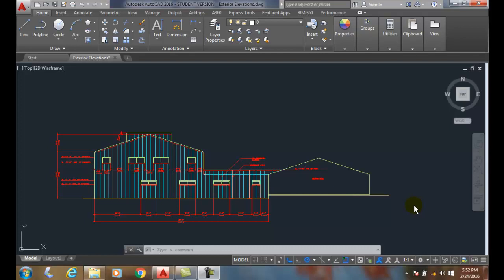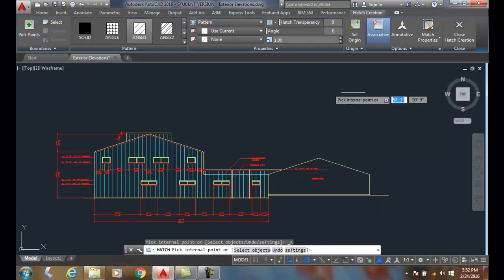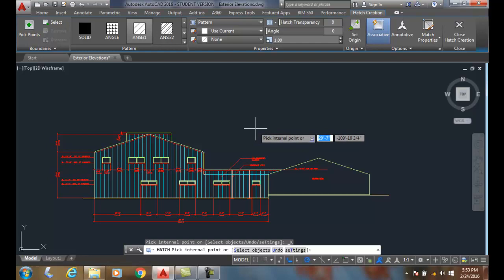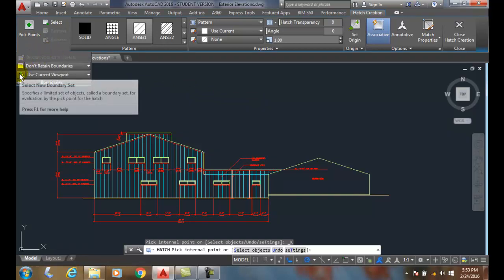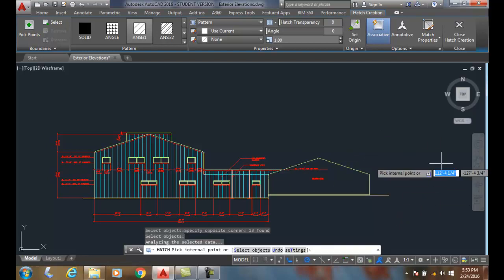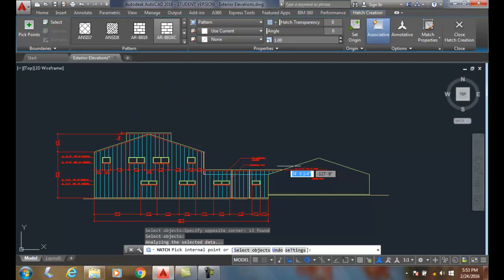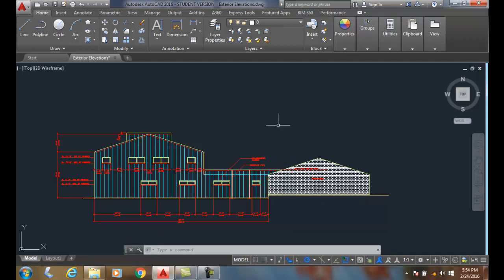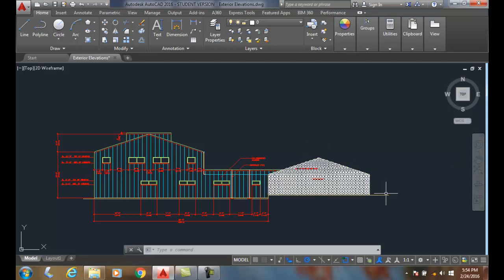AutoCAD I 23-08 Hatch Boundary Set